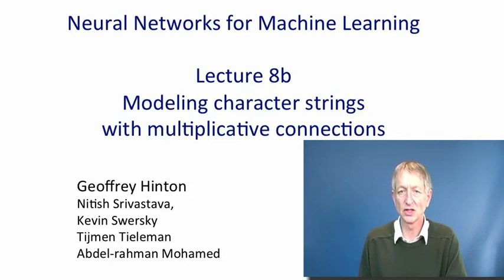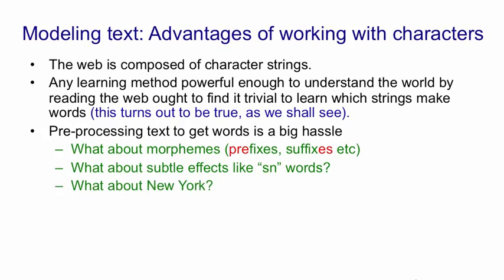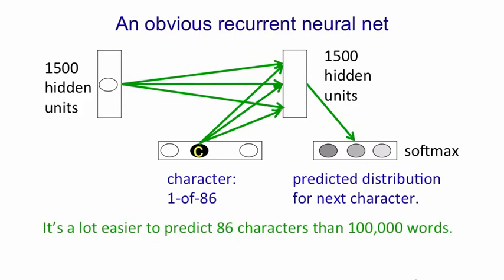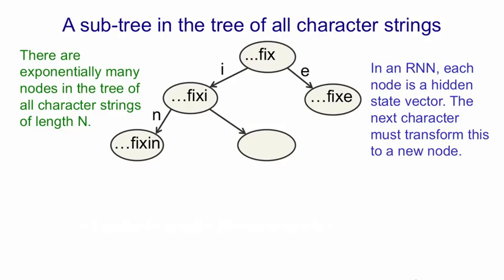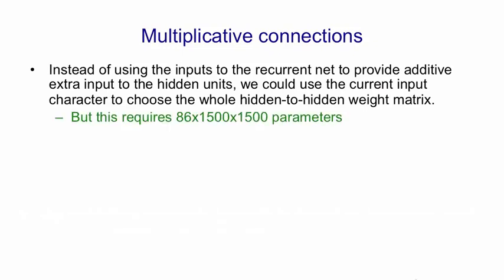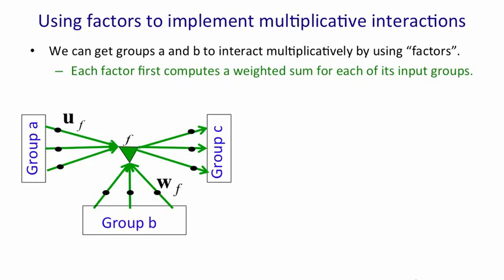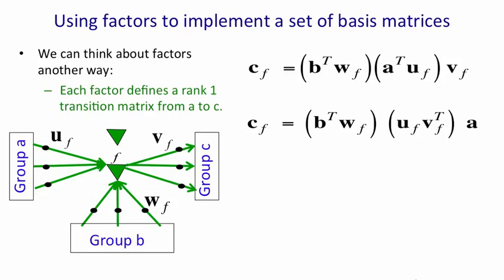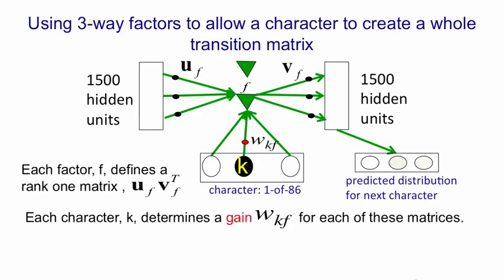36 Modeling character strings with multiplicative connections 14 mins